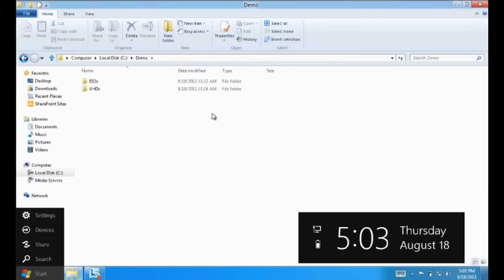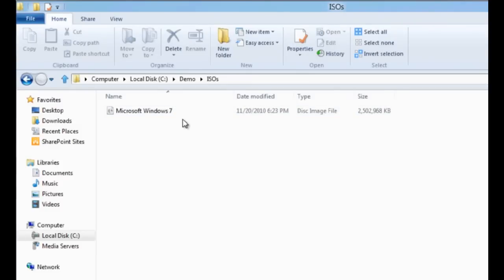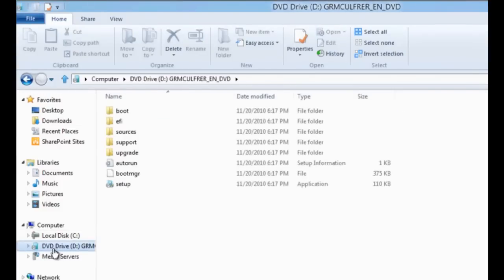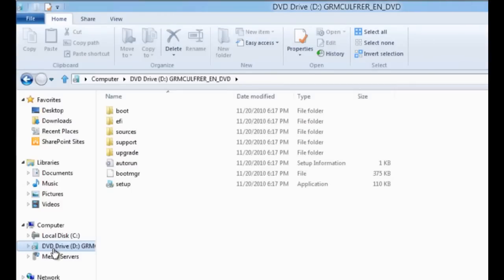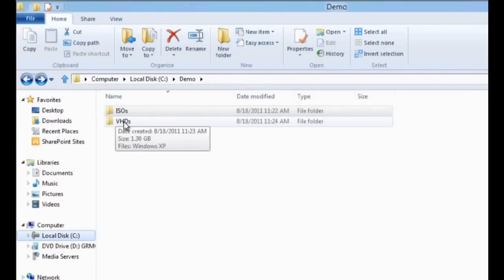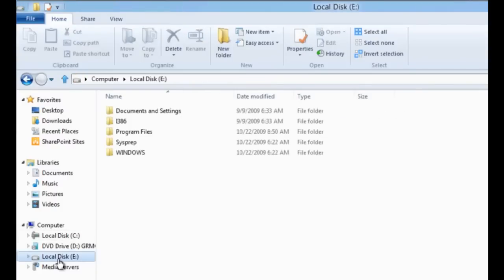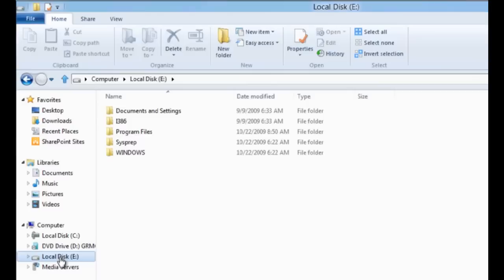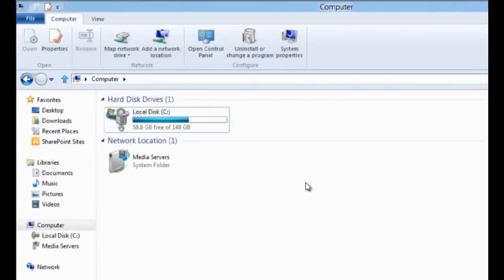Windows 8 vai ter suporte nativo a imagens ISO e VHD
A Microsoft continua a divulgar informações sobre o Windows 8. Agora, e segundo é revelado no blog oficial "Building Windows 8", a empresa Norte-Americana adianta que o sistema operativo terá suporte nativo para imagens ISO e VHD.
No que diz respeito às imagens ISO, a grande vantagem é que o utilizador pode fazer o "mount" dessas imagens sem necessidade de recorrer a aplicações de terceiros. Desta forma passa a ser possivel aceder, em qualquer altura, aos ficheiros que estão dentro da "ISO". No entanto, não será possivel adicionar ou remover ficheiros destas ISO's uma vez montadas.

A empresa revela ainda que não será possivel criar imagens ISO a partir do Explorer, sendo necessário outra aplicação instalada no sistema para o fazer.
Em relação ao VHD, podemos dizer que a utilização é semelhante. Basta que o utilizador "monte" o disco rigido virtual (VHD), situação que pode ser feita directamente a partir do Explorer do Windows. Uma vez feito este "mount" ao VHD, o utilizador passa a ter acesso a esta drive virtual juntamente com os discos rígidos físicos.
Contrariamente ao que acontece com as imagens ISO, o utilizador depois de efectuar o "mount" ao VHD pode adicionar, remover e editar ficheiros lá armazenados. Pode ainda, imagine-se, formatar a drive virtual tal como fazemos com outro disco rigido ou pen.